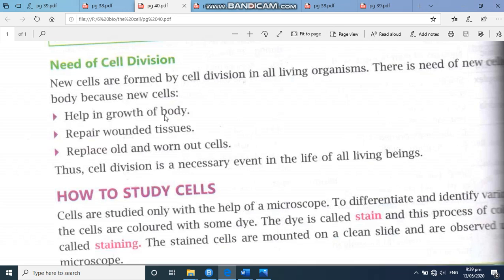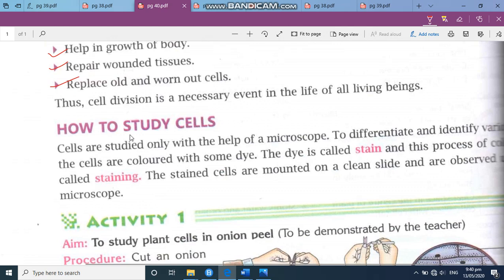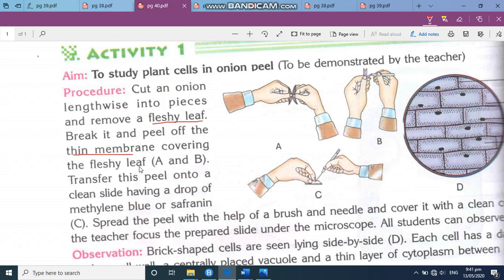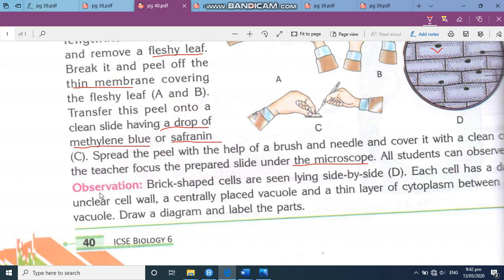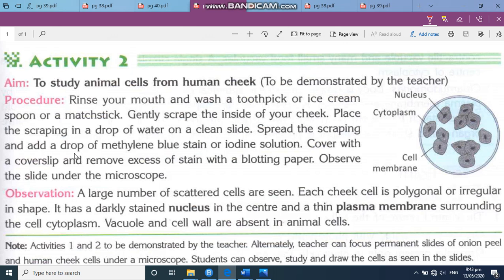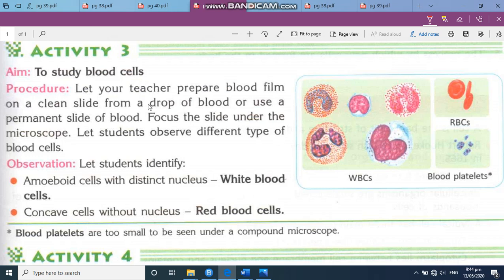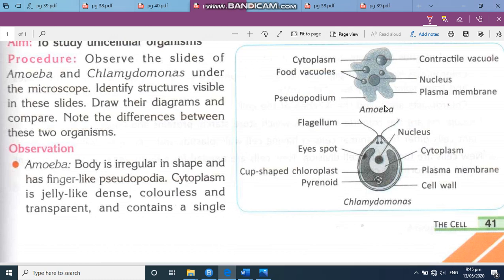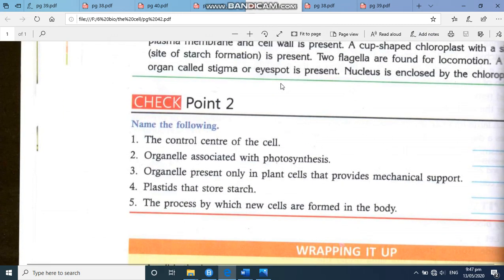The cell ,class 6 (cell division,activities)